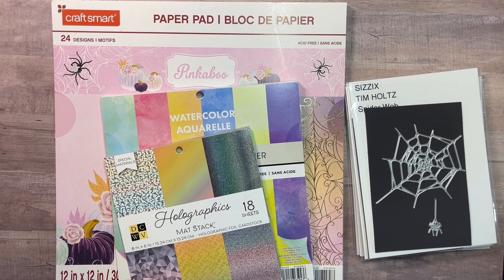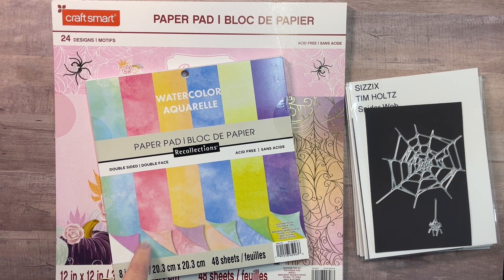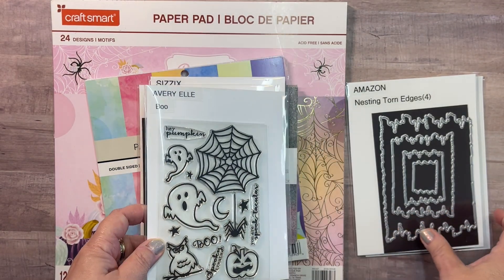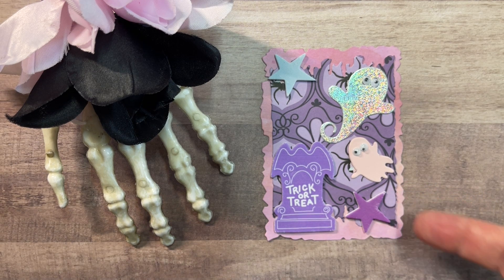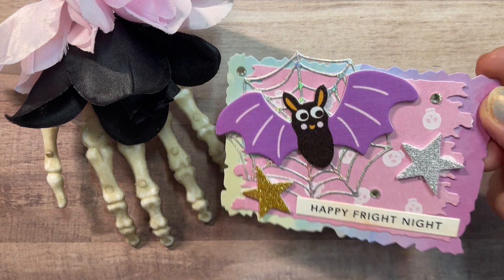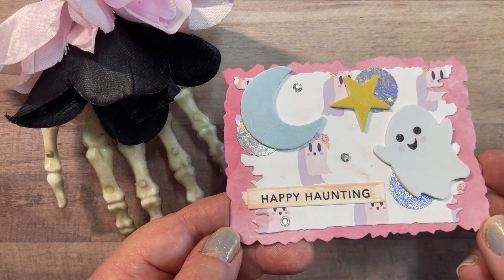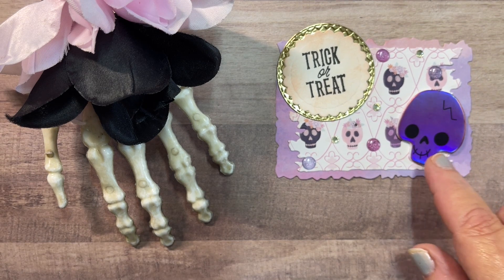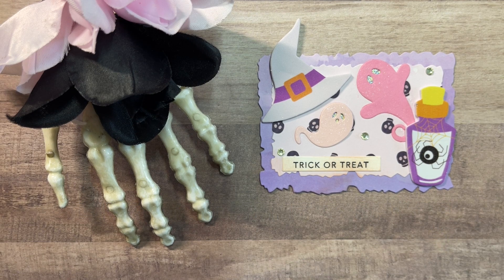Pinkaboo Halloween Embellishments for Pastel-o-ween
Welcome!

In this video I am sharing some of the embellishments that I created for the collab embellishwithuswednesdays. The collab is hosted @Mariannscraftcorner and @LYLOCrafts

Be sure to leave me a comment - I would love to know what you are creating!  😀

Happy Crafting!

Crafting Rose